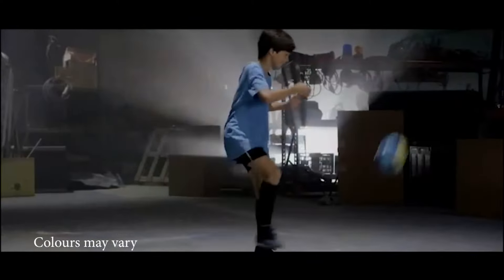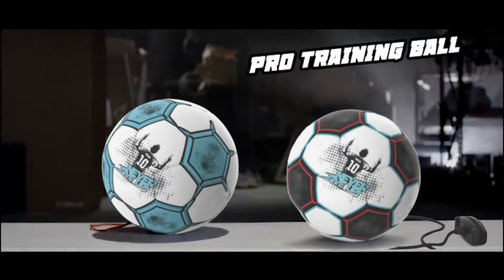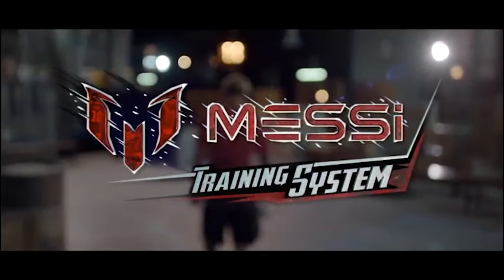Messi Pro Training Balls -train like your hero Leo Messi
Perfect for keepie uppies, flicks and ball control!
Ergonomic handle for easy hold while practicing
Adjust the length of the cord to suit your height or game style
Size 3 football comes pre-pumped
The soft material makes it great for younger players